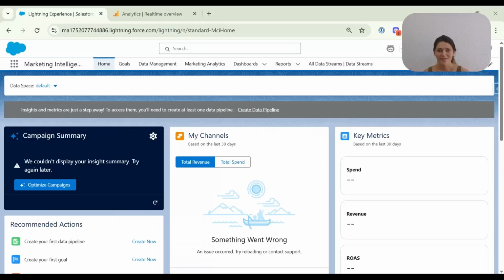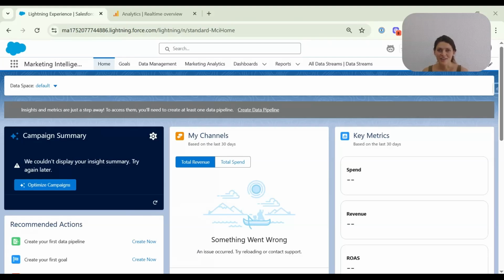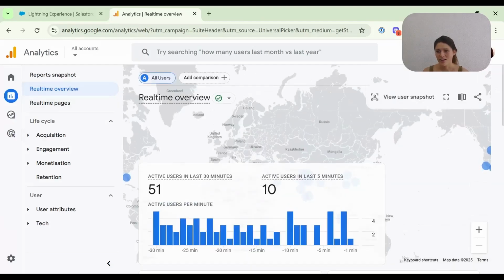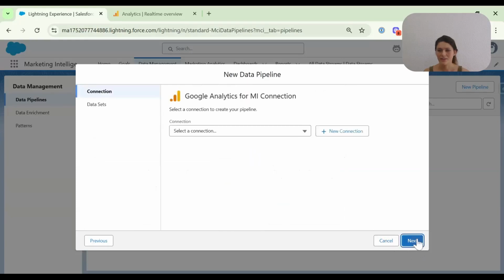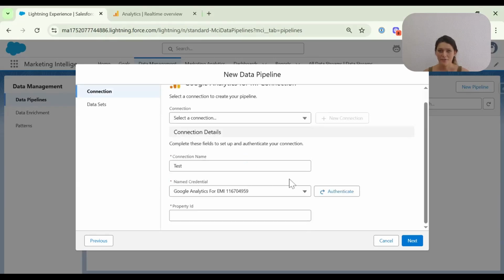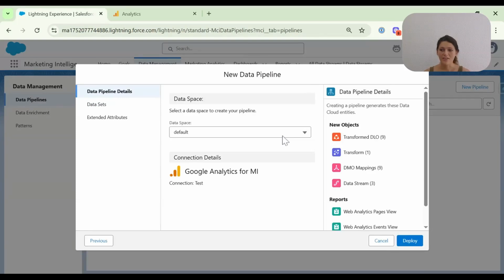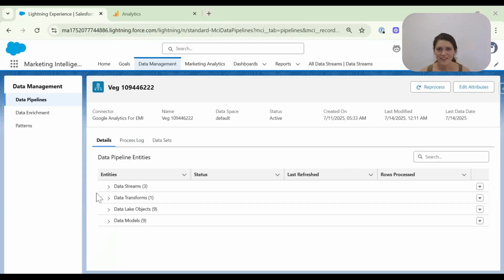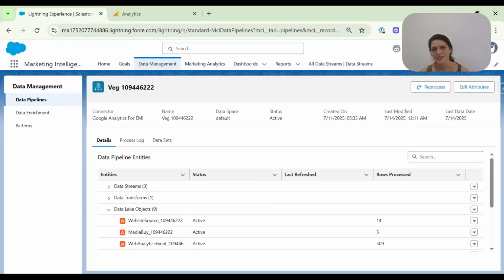How to Connect Google Analytics 4 (GA4) to Salesforce Marketing Intelligence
In this tutorial, we’ll show you how to:
• Authenticate your Google Analytics account
• Link your GA4 property ID with Marketing Intelligence
• Deploy a data pipeline for web engagement, ad spend, and CRM revenue
• Monitor new data streams and models in your MI dashboard

Perfect for marketers, admins, and Salesforce users who want unified insights without coding.

Timestamps:
0:16 – Prerequisites for the setup
0:41 – Checking Google Analytics data flow
1:01 – Creating a new data pipeline
1:21 – Setting up the connection
1:47 – Adding the GA4 property ID
2:05 – Deploying the pipeline
2:18 – Reviewing new data streams in MI
2:43 – Logs and monitoring